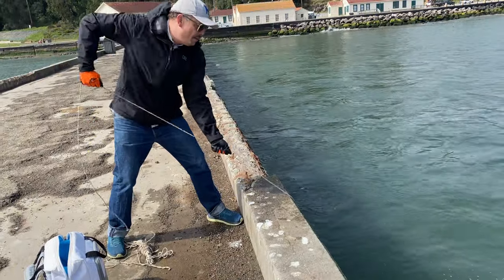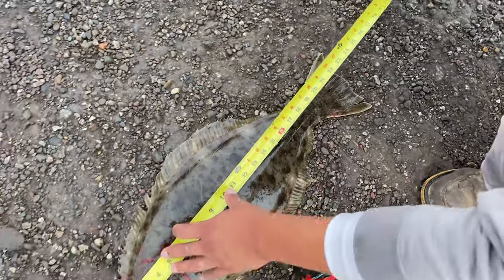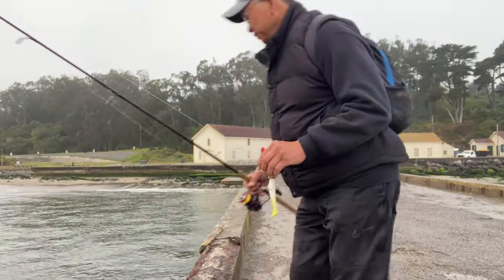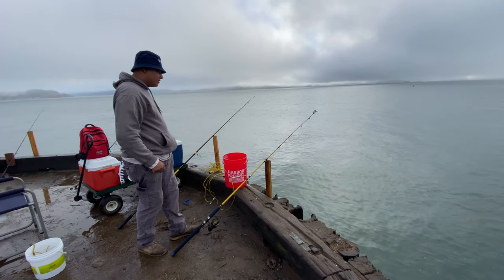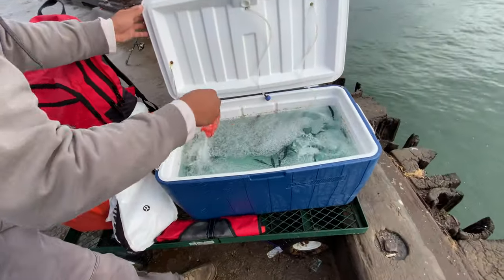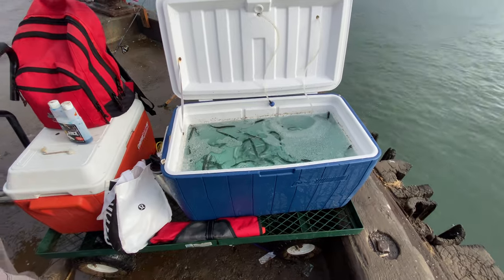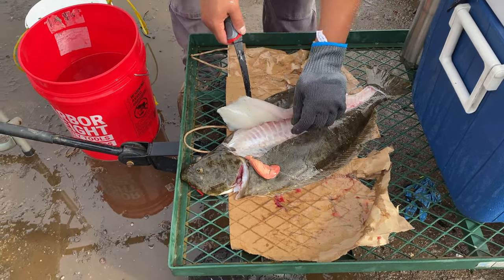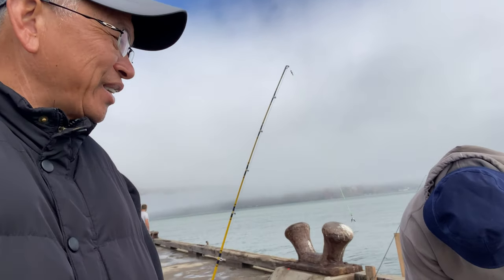Fishing setup for halibut on a pier and how to land fish by yourself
Today, I went out to fish for striped bass and halibut at a nearby pier. It was a treat to meet Cesar and young fisherman who shared his technique on how to fish for halibut and land the fish on a pier when your by yourself.

Rod - 8 ft G-Loomis Greenwater paired with Shimano Stradic FJ 3000 reel spooled 30 lb braid
Rod - 10' Okuma Rockaway, RA-S1002M 10lb-20lb 3/4 to 3 oz with Shimano Spinning Reel 21 ULTEGRA C5000XG Gear Ratio 6.2:1 Fishing Reel spooled 30 lb braid.